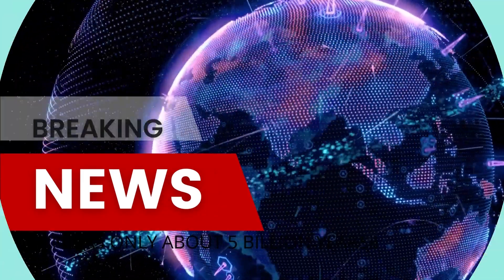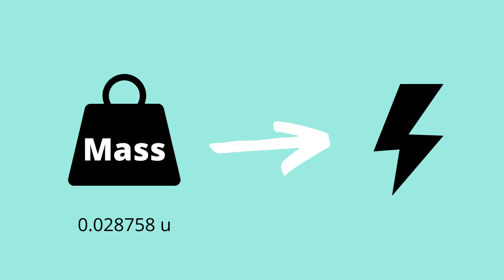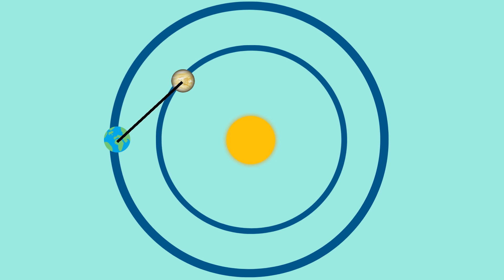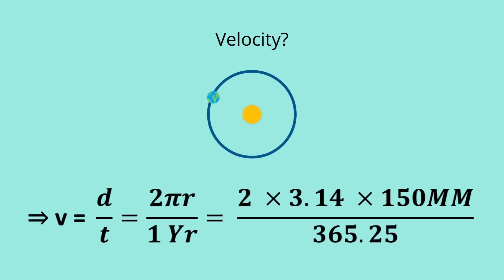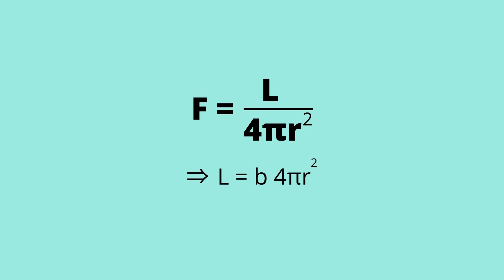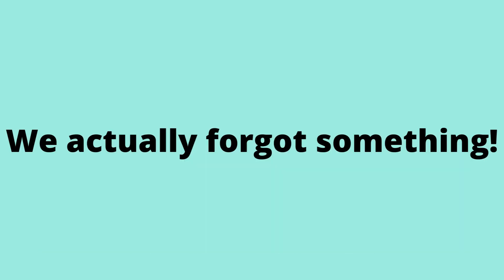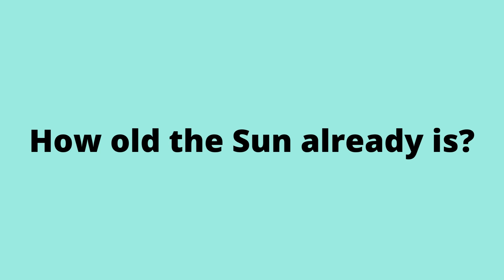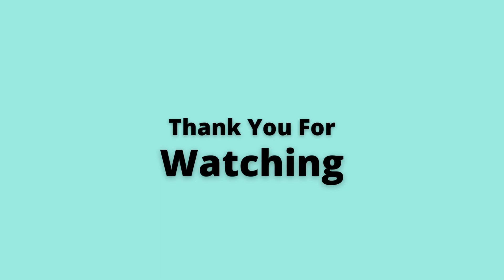Is the Sun dying? | Dharmaya Patel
You must have heard that our Sun has only about 5 billion years. In this video we will understand the necessary concepts and try to do the calculations.